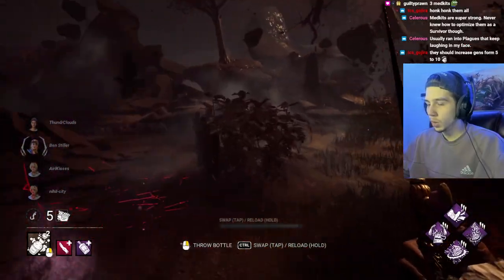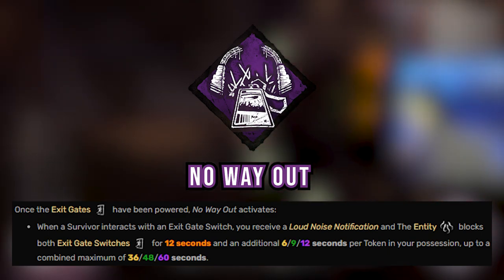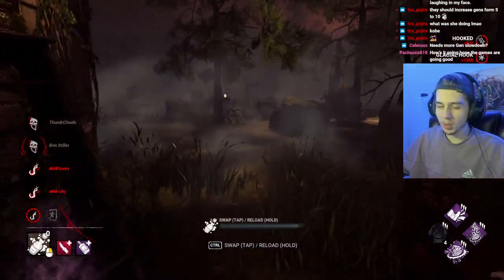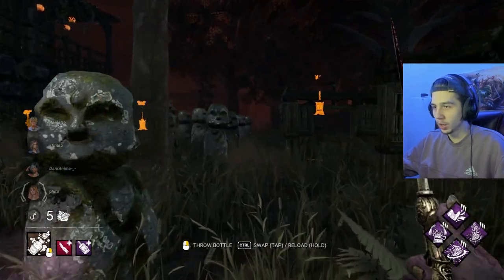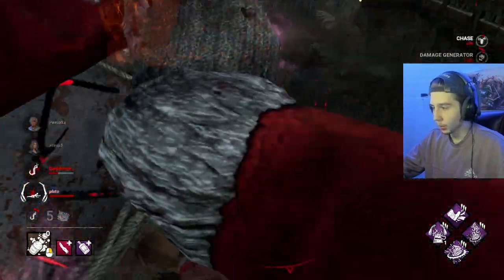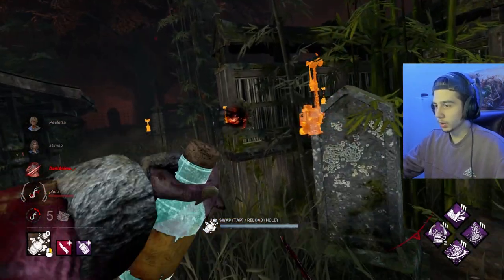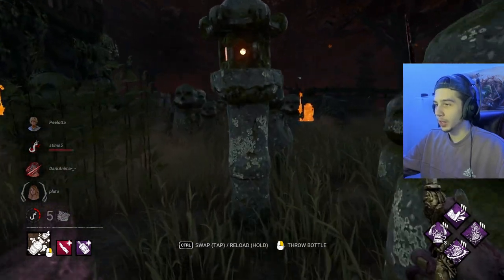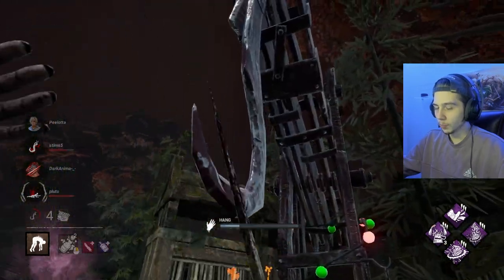Santa Clown HUNTS His Naughty List! | Dead by Daylight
Thank you guys for watching! I hope you enjoy :)